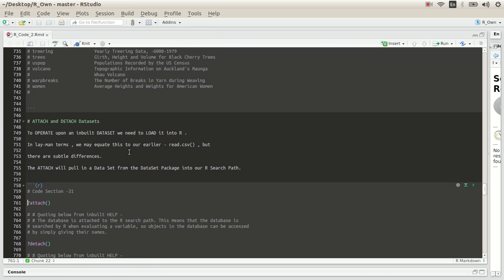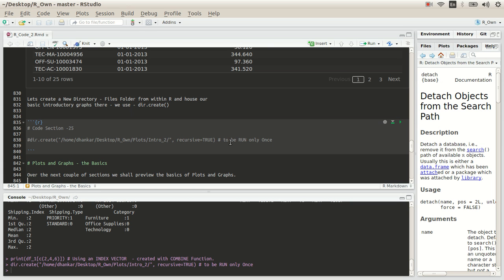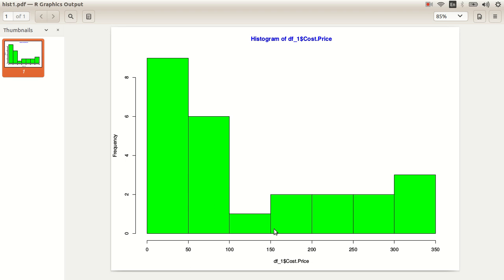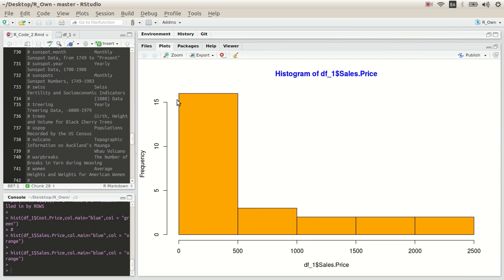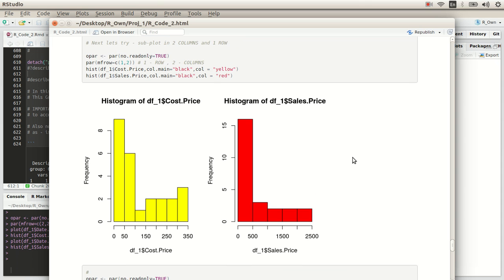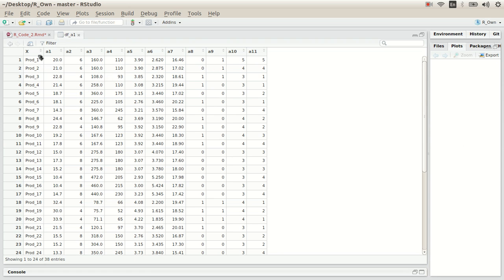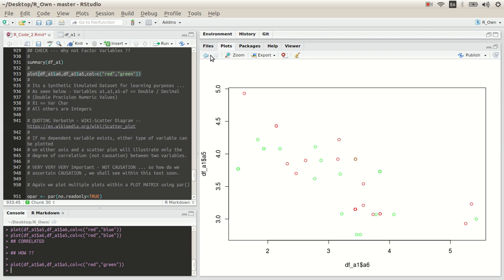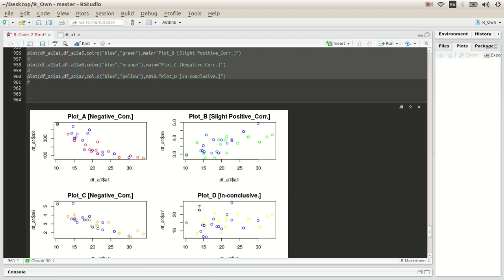R for Beginners rstats [ VIDEO -5 ]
Correlation Plots

Various Functions --
# Plot multiple plots within a PLOT MATRIX using par
par no.readonly=TRUE